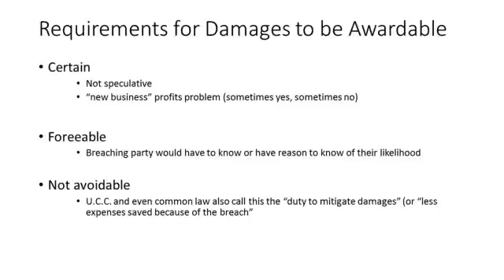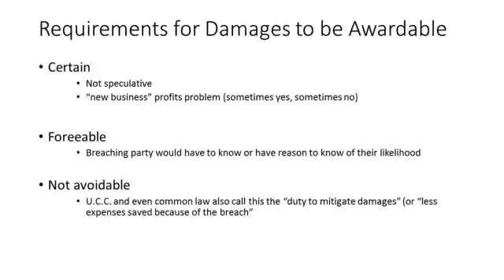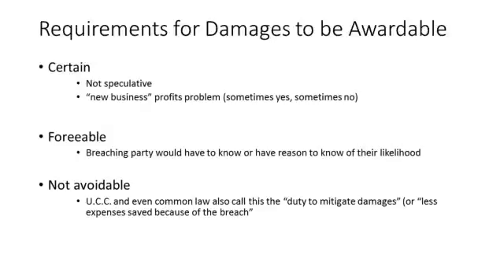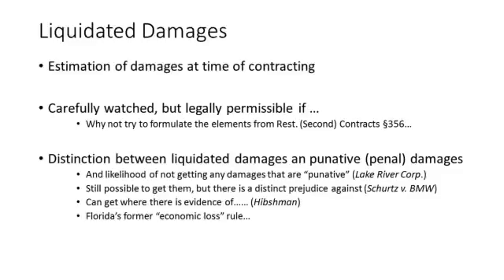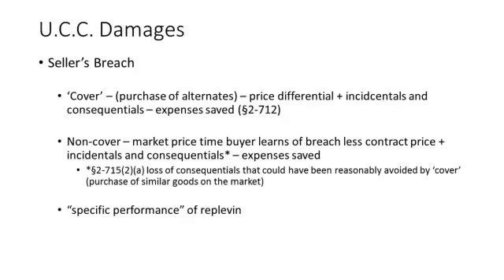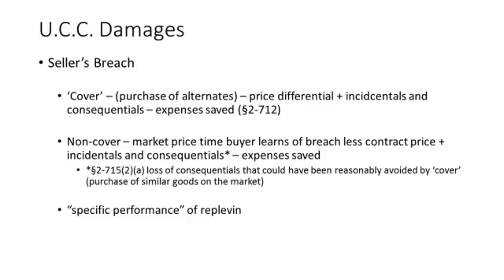Prequel Class 11 Contracts I Video